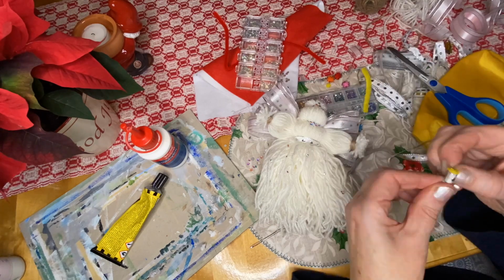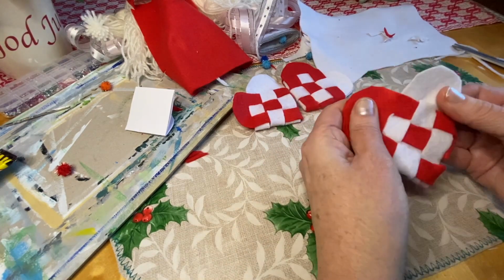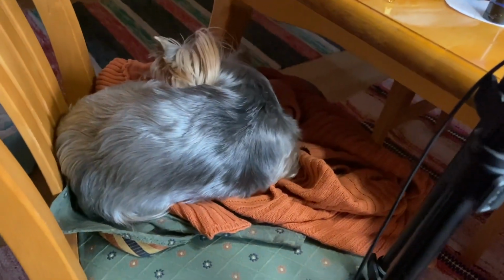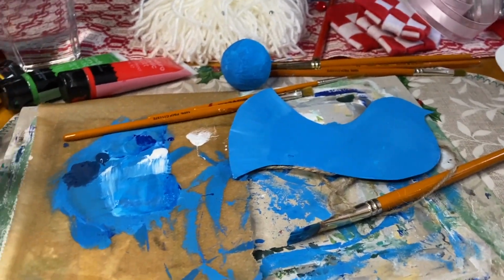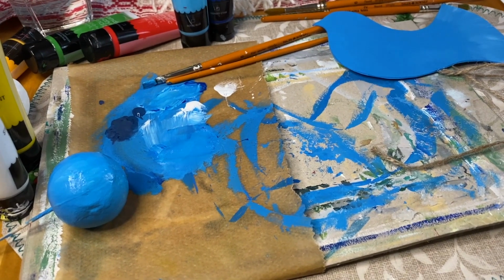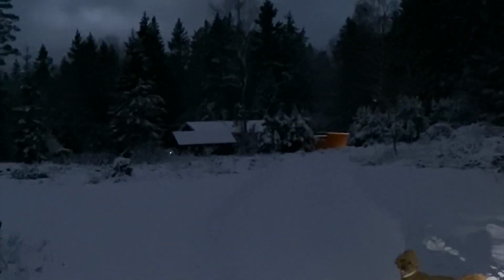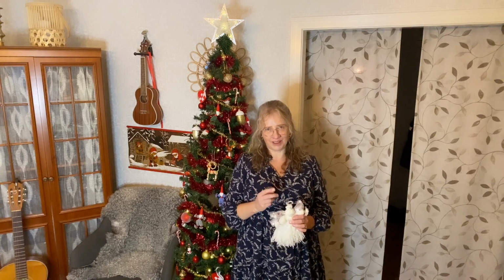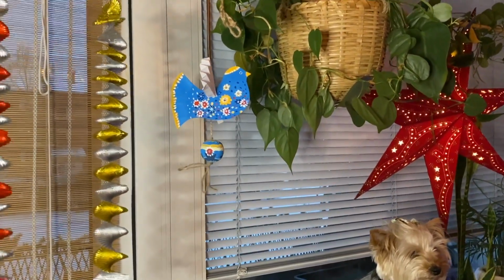Christmas craft, folk art, and a Lynx (wild cat) walk past.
I'm not in my tiny art studio, but I did the best I could filming in the cottage, the internet is very slow there so this video got a bit delayed. I'm back in town now, and the wildlife around the cottage seems so far away, even though it's only a 15 minute drive away.